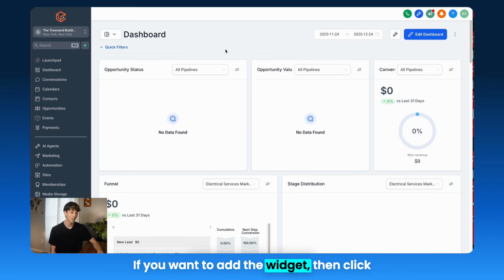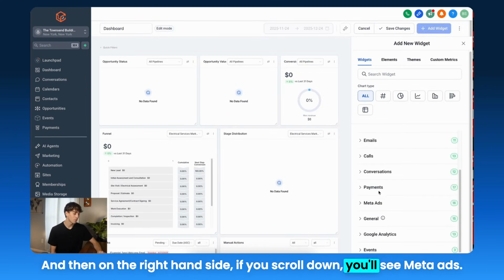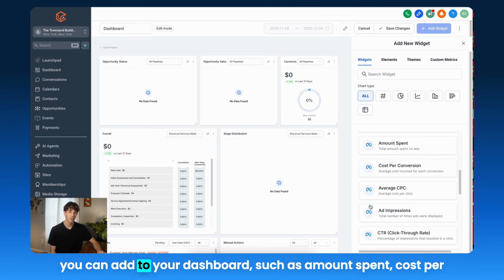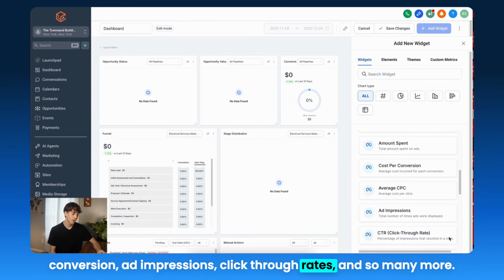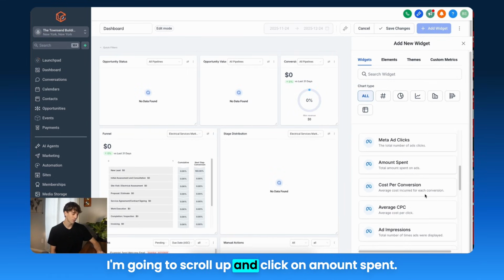How To Use Meta Ad Widgets in HighLevel: Step by Step Dashboard Setup and Insights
Learn how to integrate Meta ad widgets into HighLevel dashboards and custom reports. Track Facebook and Instagram ad performance directly within HighLevel, enabling clearer data, faster optimizations, and seamless client reporting. Get step-by-step instructions on connecting your Meta ad account, adding widgets to dashboards, and customizing reports.

00:00 Introduction to Meta Ad Widgets in HighLevel
00:21 Connecting Your Meta Ad Account
00:34 Adding Widgets to Your Dashboard
00:57 Customizing Widget Display
01:30 Creating Custom Reports
01:54 Scheduling and Sharing Reports
02:03 Conclusion and Additional Resources